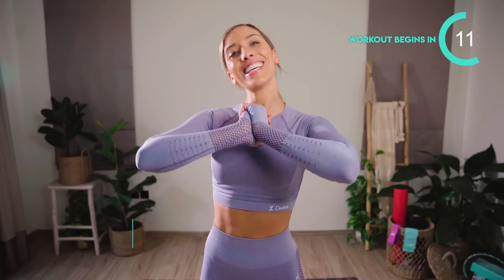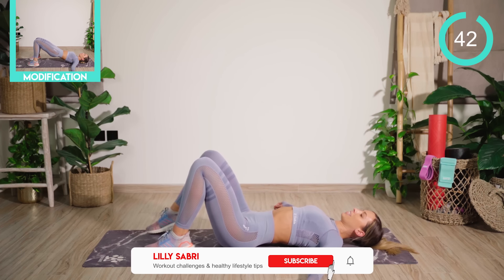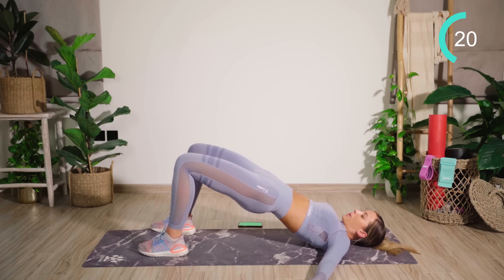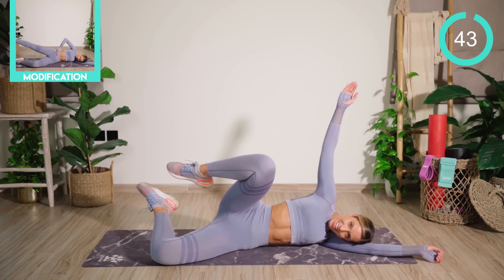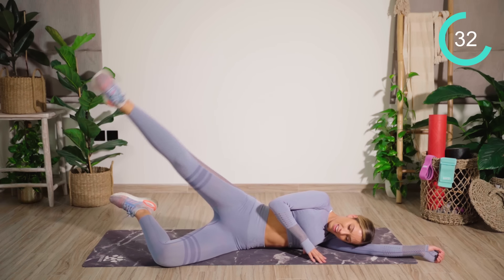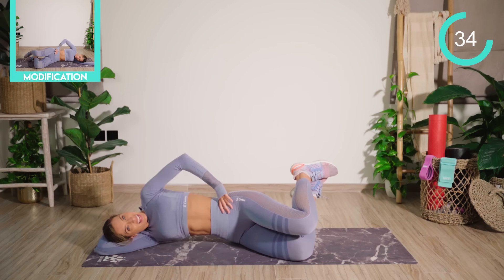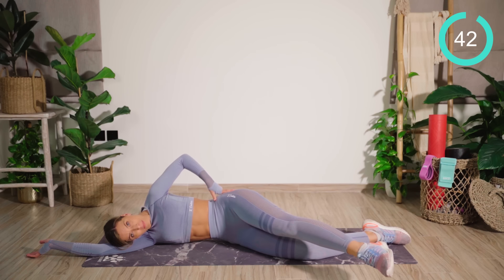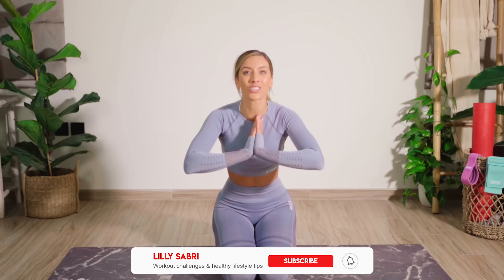HOURGLASS HIPS WORKOUT ⌛🍑 Summer Shred Workout No. 2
Here's the 2020 summer shred workout challenge! This hourglass workout is great to burn, sculpt and round your booty and hips ahead of summer, to get that confident bikini body! Get that hourglass figure with this 10 minute at home hip dips workout and round booty workouts. This free summer body workout program requires no equipment, but you can use a resistance booty band if you want to increase the intensity of the exercises! Beginner workout/exercise modifications included.

1. Get your FREE 40 Day Workout Calendar with daily workouts
2. A new workout will be uploaded every day at 8pm GMT
3. The other workouts to compliment each new workout can be found in your FREE 40 Day Planner

There will be a winner EVERY 7 DAYS!
From winning cute sports outfits to my very own LWL resistance bands and cook book
To Enter
1. Tag me in your instagram stories @lillysabri
2.
That's it!

A new winner will be announced every Wednesday in my Video upload (this will not be one of the workout videos- it will be my vlog uploads, so keep your eyes peeled)

Who's in? LetsDoThis xx Love Lilly XX